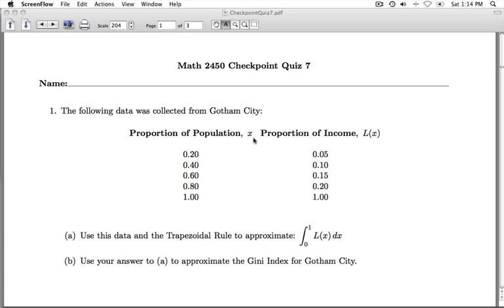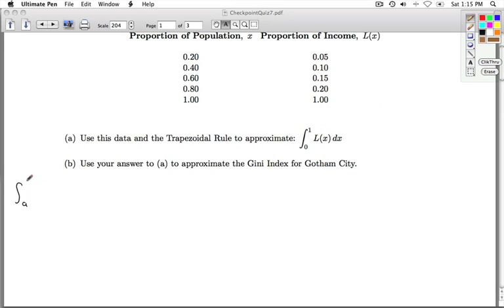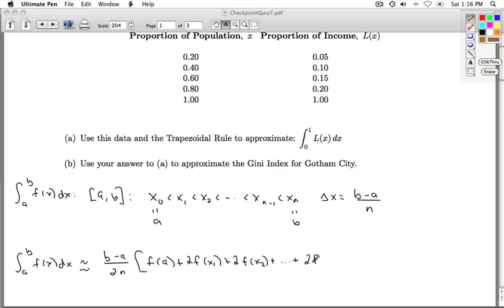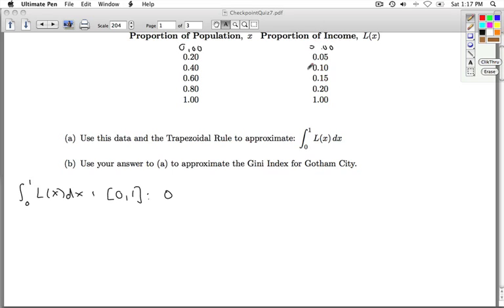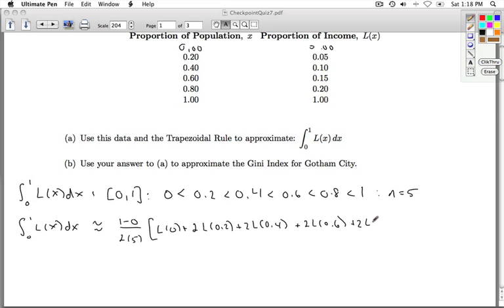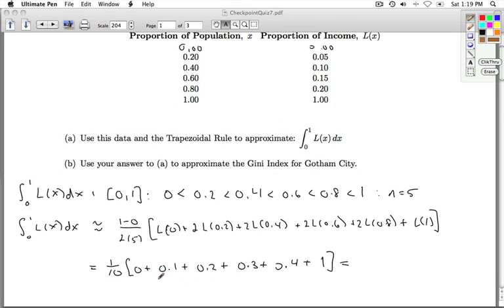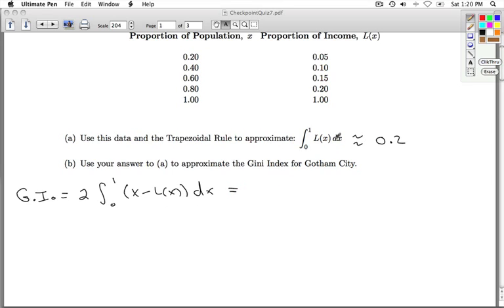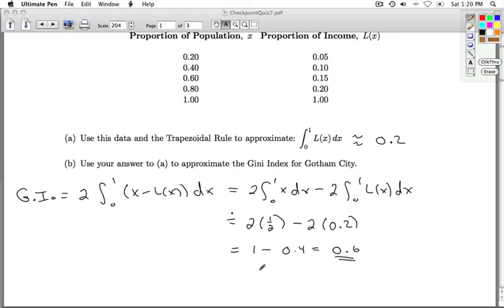Applied Calculus Checkpoint Quiz 07 Part 1 of 3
Topics addressed Trapezoidal Rule Gini Index